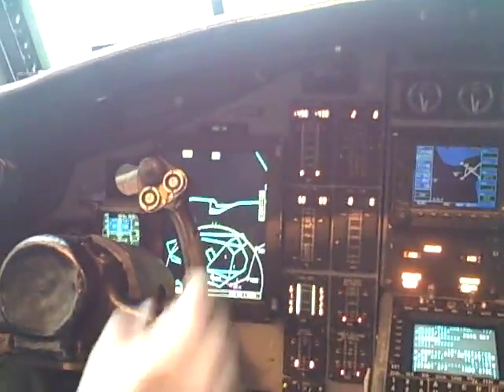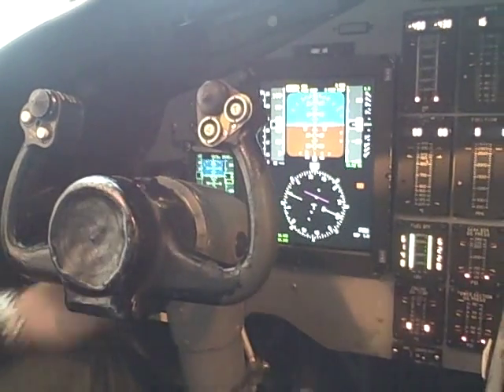E 2C Hawkeye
Navy pilot Lt. Cmdr. Brian Judy describes the CNS/ATM cockpit upgrade of the E-2C Hawkeye surveillance aircraft during Avionics Magazine visit to Naval Air Systems Command at Patuxent River, Md., in October 2009.